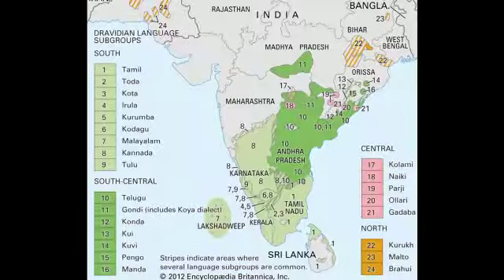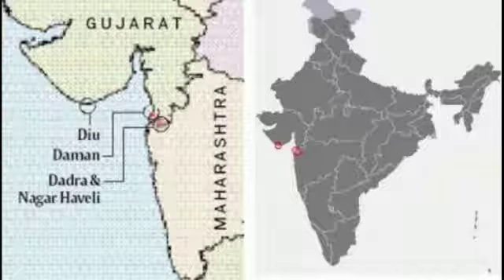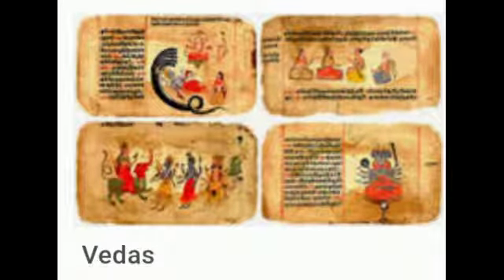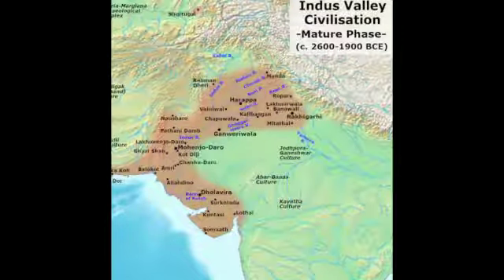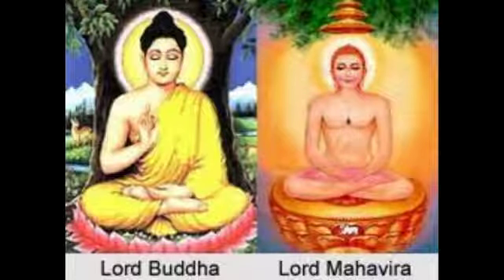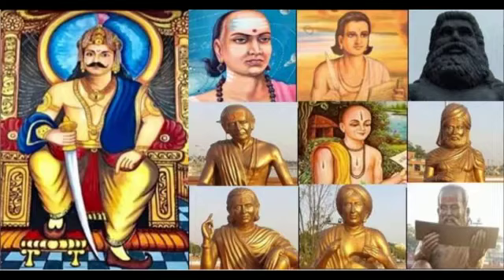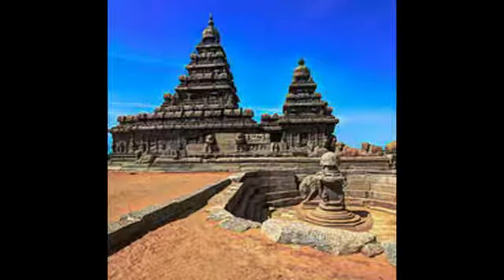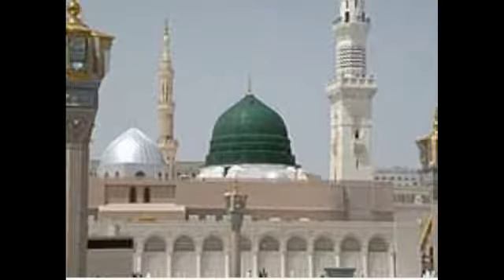Class 8. GK. Incredible India II (part 1)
Video from Sushma